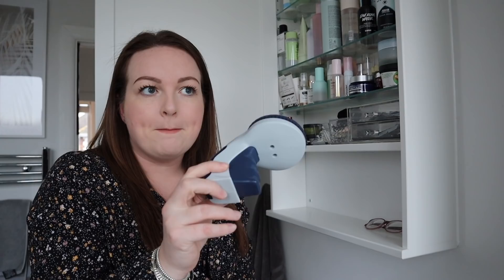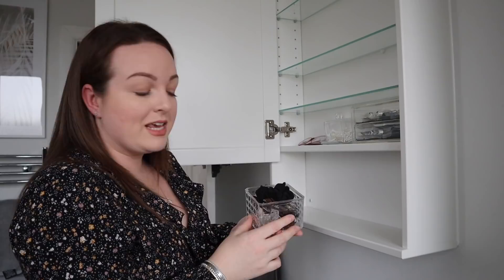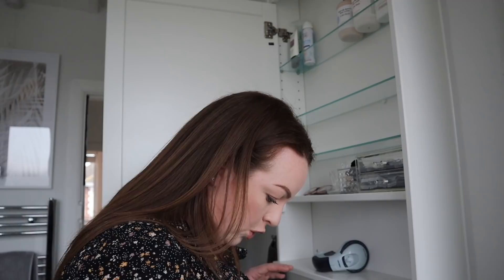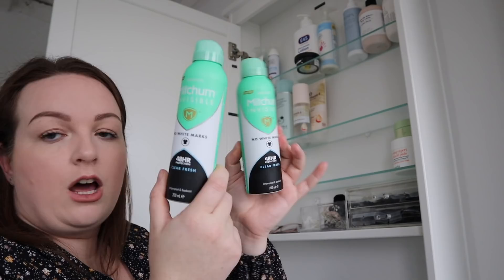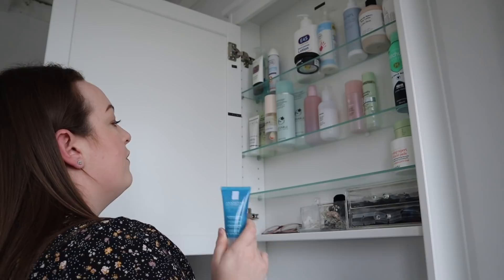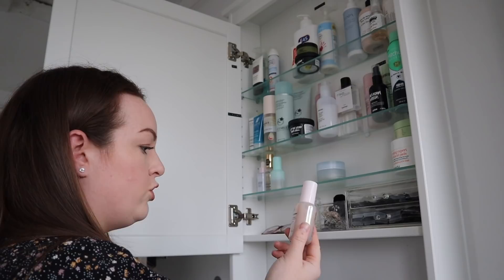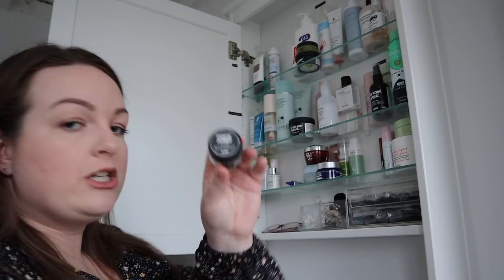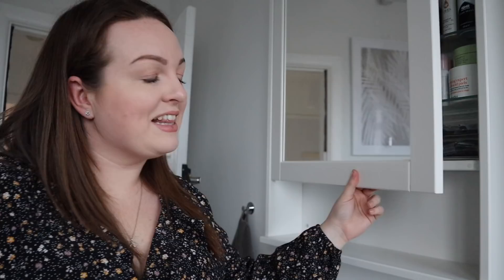SKINCARE COLLECTION! ✨ organising my cabinet, current favourite products & big declutter with me!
What's inside my bathroom cabinet? Today I'm decluttering my skincare collection, going through all the products I use including SPF, eczema products, body lotions, cleansers, toners, serums, moisturisers, eye creams and all my other miscellaneous skincare bits! Enjoy! B xx

ikea hemnes cabinet
IT cosmetics confidence in your beauty sleep (half price on QVC)
(*not shown because they were all in the wash but I LOVE a face halo too

My friend Bianca and I host a weekly podcast where we chit chat about the highs and lows of adulting and everything we're learning in our mid-20s. You can listen here on your prefered podcast platform